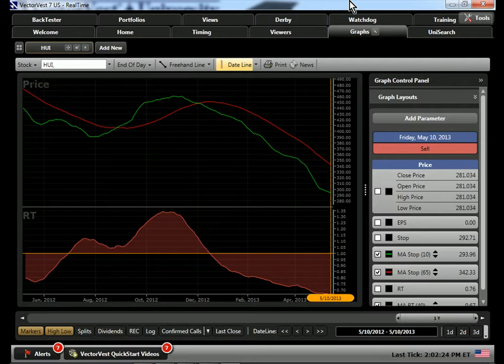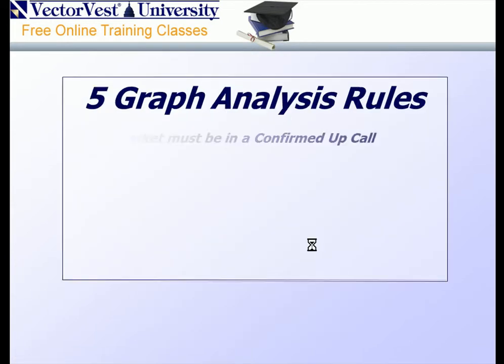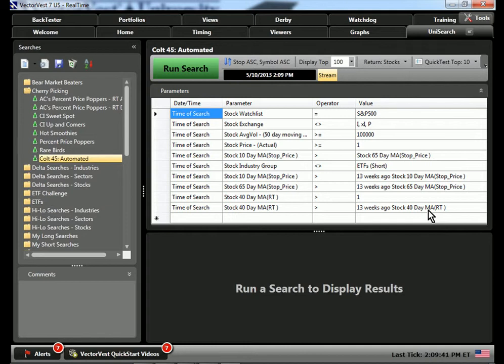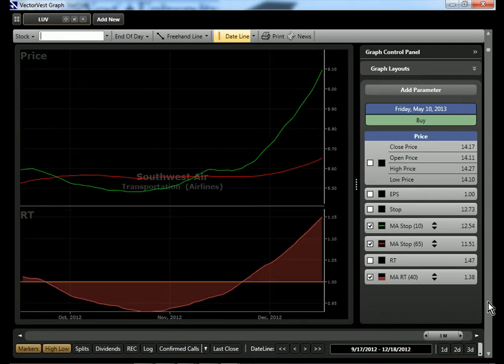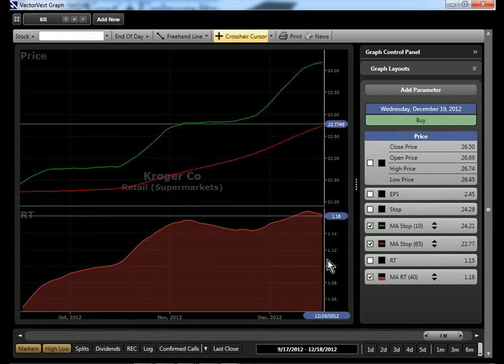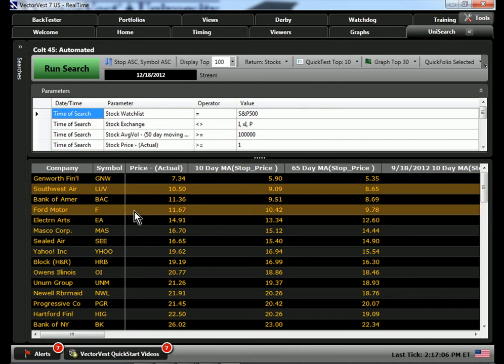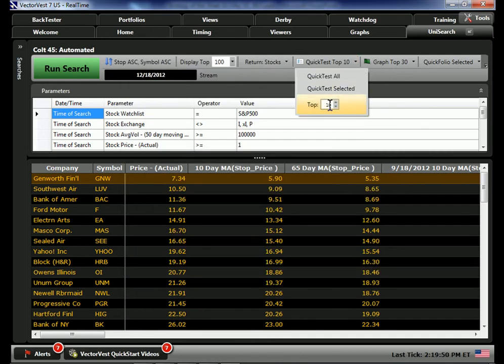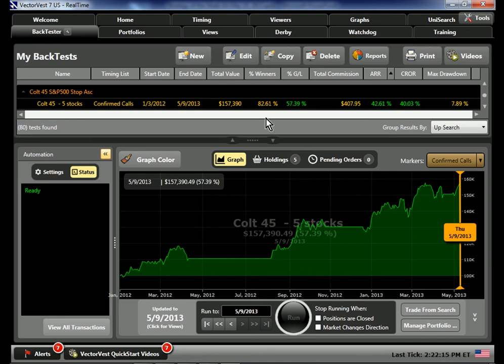VectorVest SOTW "COLT 45: Automated"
STRATEGY OF THE WEEK. "COLT 45: AUTOMATED."
Tonight's "Strategy of the Week" presentation will feature our next winner of the Cherry Picking Challenge contest submitted by Mr. Russ Wade. Mr. Wade took the Colt 45: Cherry Picking with the Midas Touch methodology submitted by Mr. Kevin Moore and created a scan using custom moving average fields.  You may see exactly what Mr. Wade has done by joining Mr. Jerry D'Ambrosio, Sr. Instructor, who will illustrate this marvelous technique at the VectorVest University. A check for $1,000.00 will be sent to Mr. Wade, the creator of Colt 45: Automated.